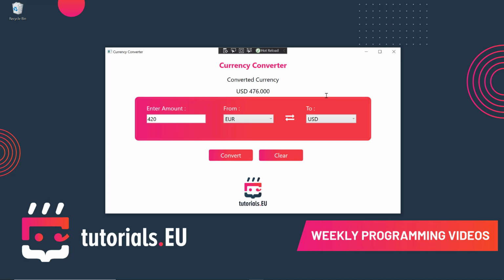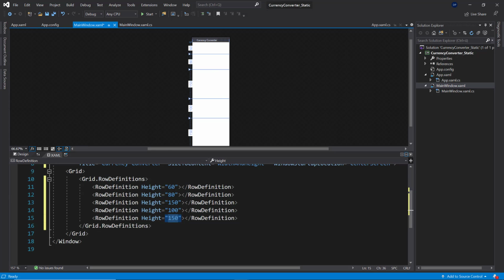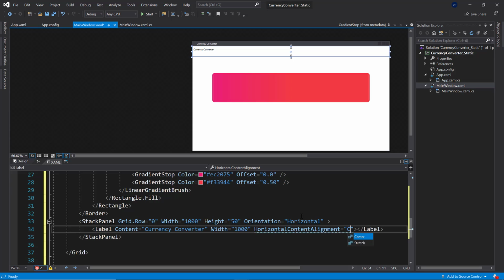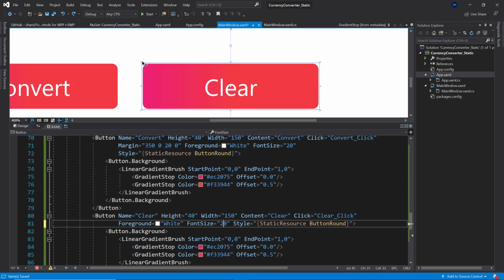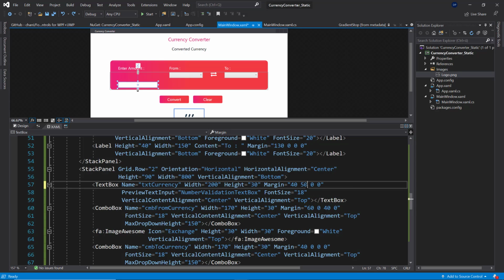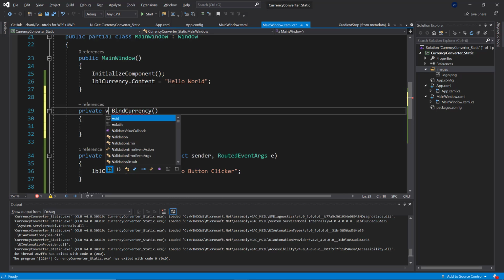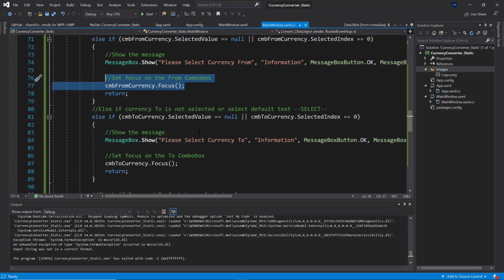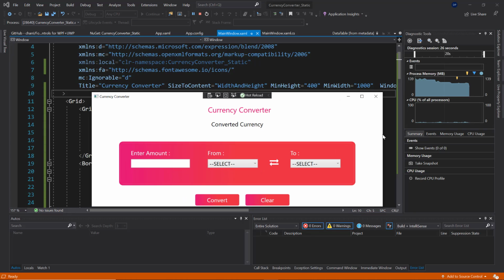Build a Currency Converter using C# & WPF | User Interface Design Tutorial (UI Design) 🔥 [Part 1]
In this video, you will learn how to build a user interface, in particular a Currency Converter using C#, WPF and XAML. Check out my C# Masterclass to learn everything you need to know about C#

This user interface tutorial is all bout how to use C#, WPF and XAML to build a Graphical User Interface. In this particular case, you will learn how to build a Currency Converter.
There are two parts to this series:
⭕ In part 1 you will learn how to build the Currency Converter using static data.
⭕ In part 2 you will learn how to build the Currency Converter using SQL. This allows you to build your own database, tables, and enter data to it by using an extra GUI that we're also going to build.

WPF stands for Windows Presentation Foundation and is a framework in C# that allows us to build beautiful GUIs (graphical user interfaces). It uses the language XAML (Extensible Application Markup Language) for it.
SQL (pronounced "ess-que-el") stands for Structured Query Language. SQL is a domain-specific language used in programming and designed for managing data held in a relational database management system, or for stream processing in a relational data stream management system.
So you will become familiar with all of those tools and build a cool currency converter along the way.